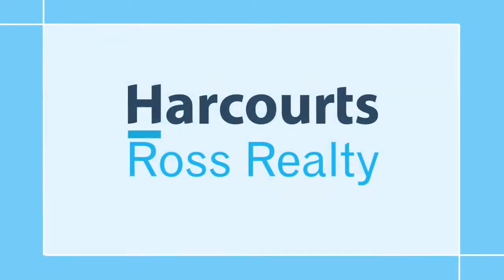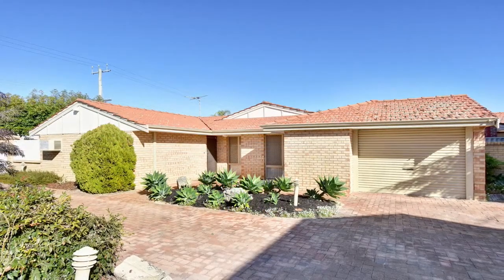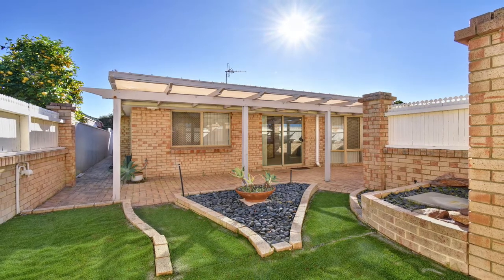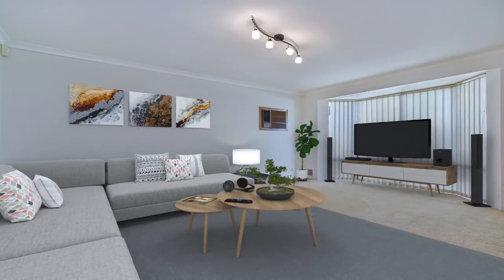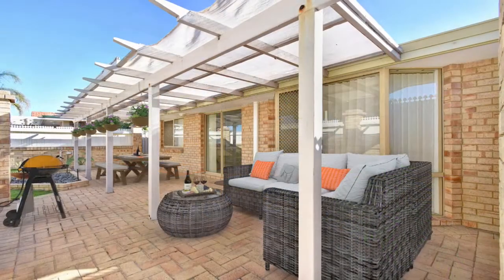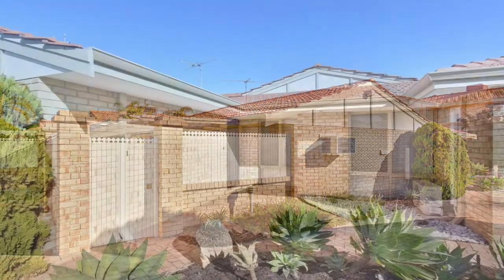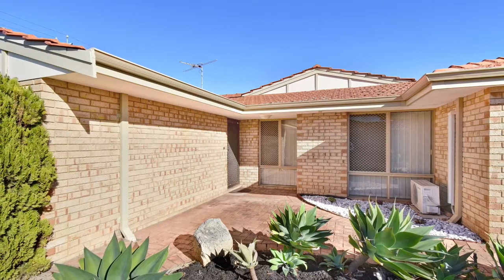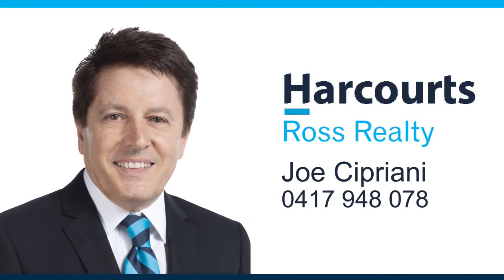Joe Cipriani presents 1 33 Spencer Avenue Yokine WA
Here's your chance to secure this amazing 92m2 villa in an attractive group of 4, on a 214m2 lot .. and enjoy the lifestyle in the sought after suburb of Yokine.

Freshly painted, it features a spacious open plan kitchen, dining and living area which flows through to the alfresco entertaining area and front courtyard.

All 3 bedrooms are spacious with built in robes in the master.
There's a well maintained bathroom with a separate bath and shower as well as a lock up garage, and an abundance more space than average.

This spacious villa is situated in a centrally located position close to bus routes, Yokine reserve, Terry Tyzack Aquatic Centre, schools, ECU university, Flinders Square shopping village and only 10 minutes from the city.
Come and see for yourself and explore the many features of this street front villa on an easy care block.

For more information or to arrange a private viewing today, contact Joe Cipriani on 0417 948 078.